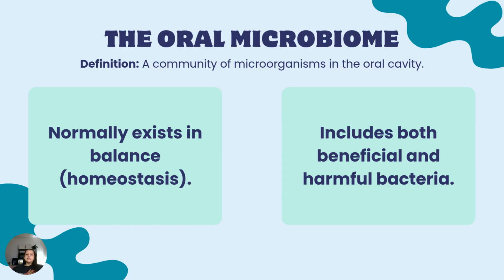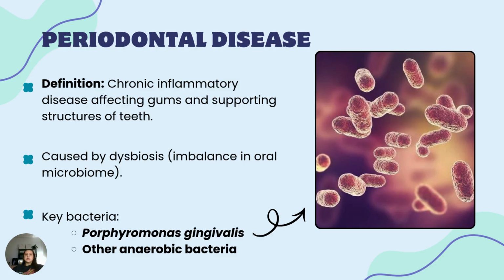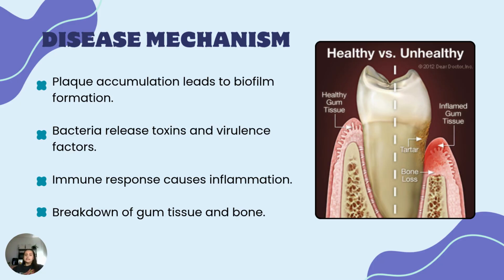MICR 202: The Oral Microbiome and Periodontal Disease